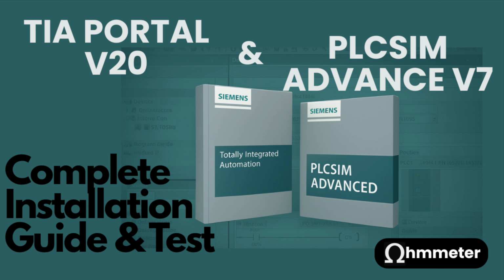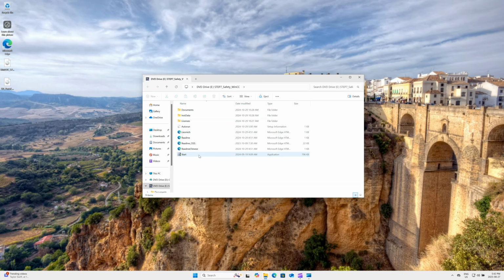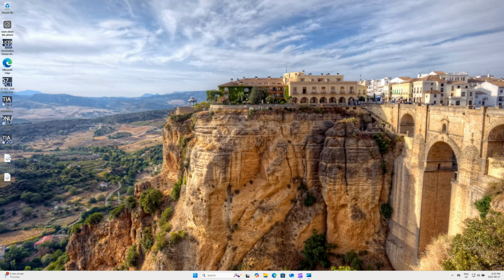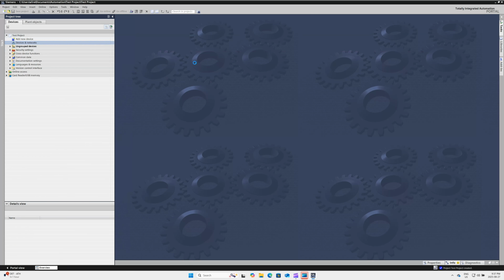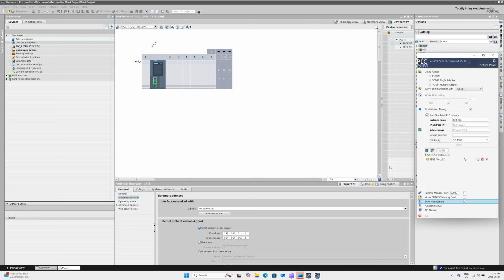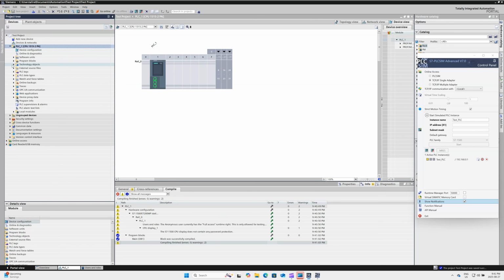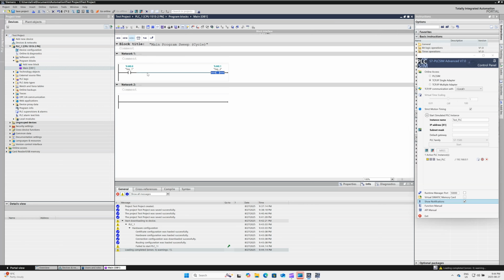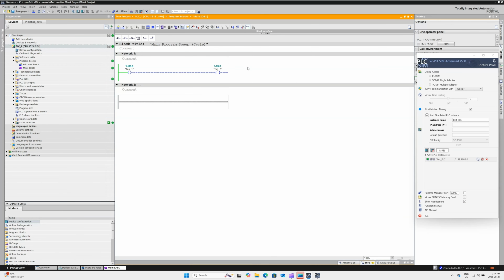How to install SIEMENS TIA Portal V20 & PLC SIM Advance V7 with download links!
Step-by-step installation of Siemens TIA Portal V20 and PLCSIM Advanced V7. In this video, I’ll guide you through the full setup process, from installing both software packages to configuring your first project for simulation.

We’ll create a simple test project using a Siemens S7-1500 CPU, enable simulation in TIA Portal, and download the project to PLCSIM Advanced. By the end of this tutorial, you’ll be able to test basic PLC logic without any real hardware.

🔹 What you’ll learn in this video:
 • How to install Siemens TIA Portal V20
 • How to install PLCSIM Advanced V7 and integrate it with TIA Portal
 • Configuring a simple S7-1500 project for simulation
 • Adding simulation role and enabling project download
 • Testing a basic input/output program in the virtual PLC

This tutorial is perfect for beginners who want to start learning PLC programming and automation with Siemens software.